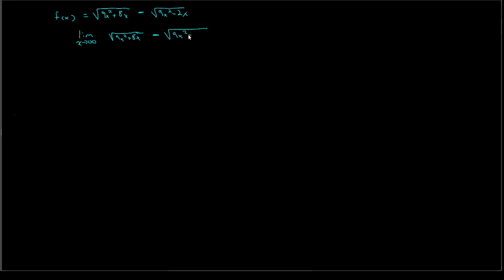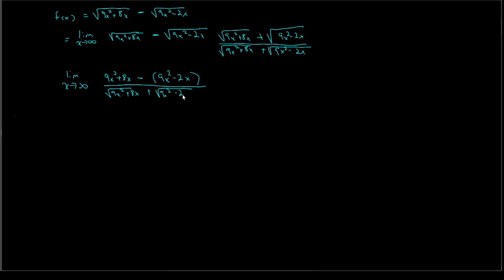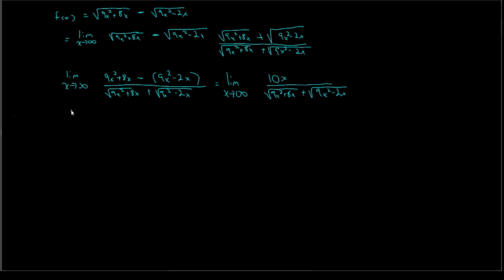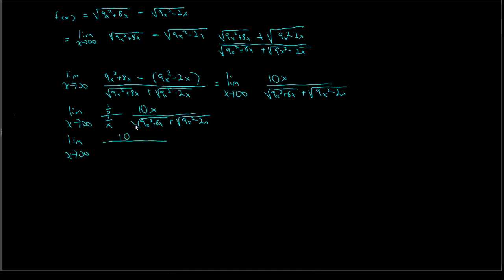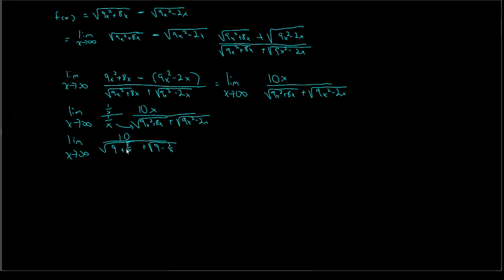2.6 HW - Limits Involving Infinity; Asymptotes of Graphs (Question # 28)